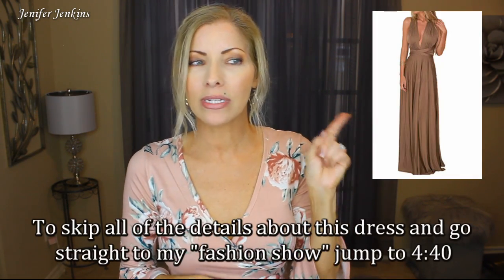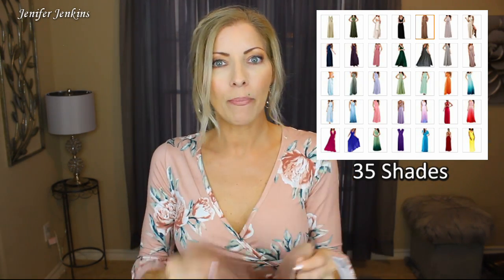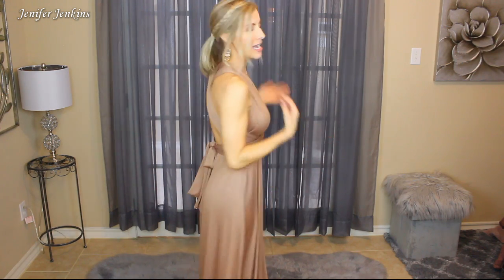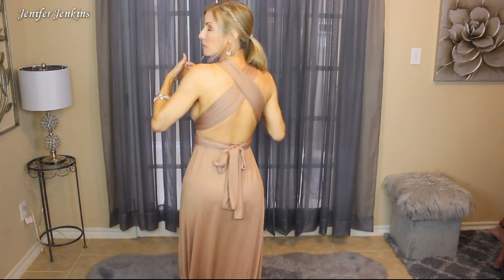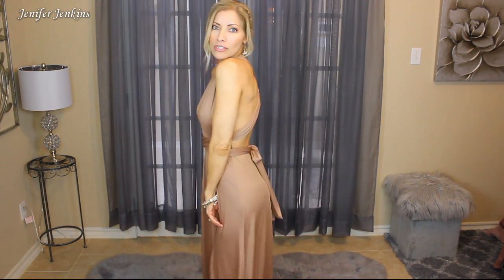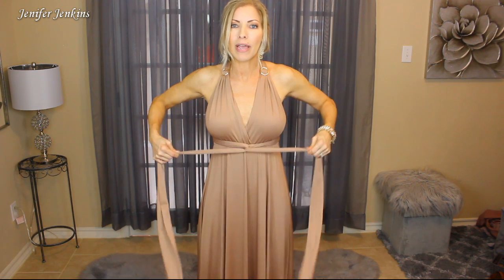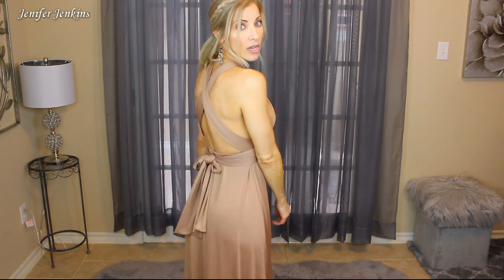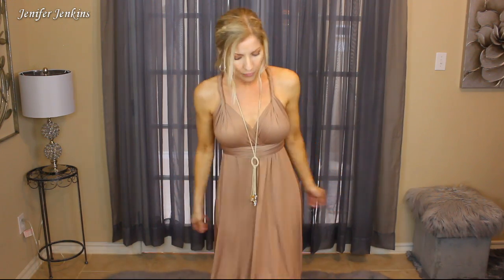ONE Dress - SEVERAL Ways To Wear It! *Amazon* Spring ~Summer Dress -Convertible Versatile Dress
❤️Convertible Dress ($19.99)
Comes in 35 Shades

I purchased a size SMALL
My measurements are:
Height: 5' 3.5"
Weight: 110lbs
Bust: 34"
Waist: 26"
Hips: 36.5"

Jenifer Jenkins
4833 Saratoga Blvd. #125